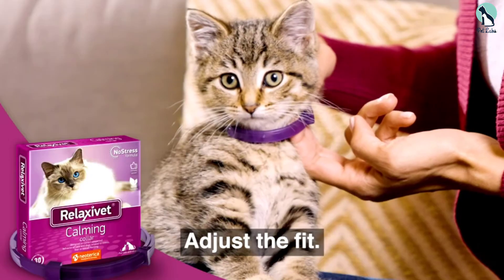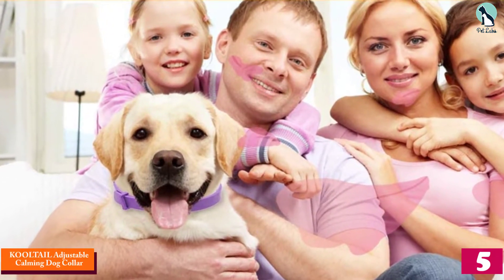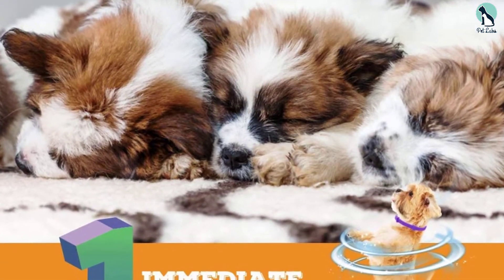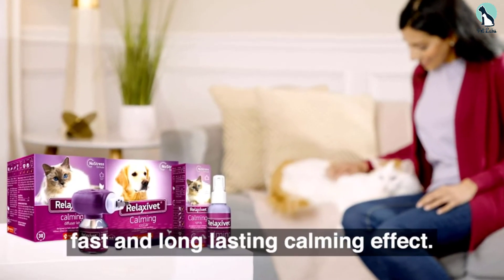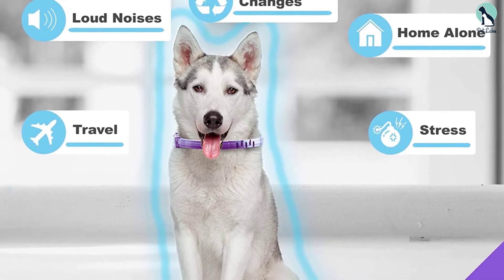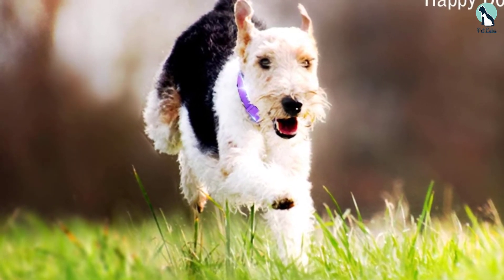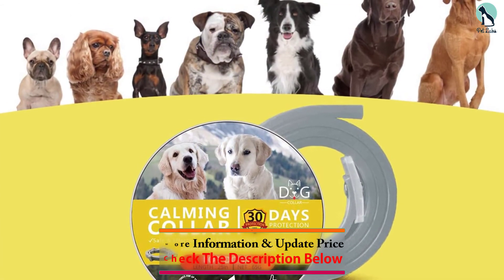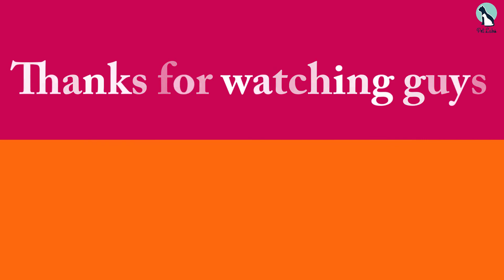✅Top 5 Best Calming Dog Collars Reviews in 2024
▶️ 5.KOOLTAIL Adjustable Calming Dog Collar

▶️ 4. Relaxivet Calming Pheromone Dog Collar

▶️ 3.Healex Dog Calming Collar

▶️ 2.GUORUI Calming Pheromone Dog Collar

▶️ 1. Howan Calming Dog Collar